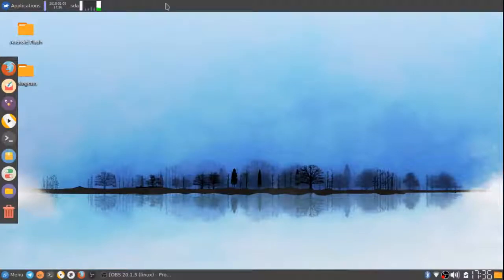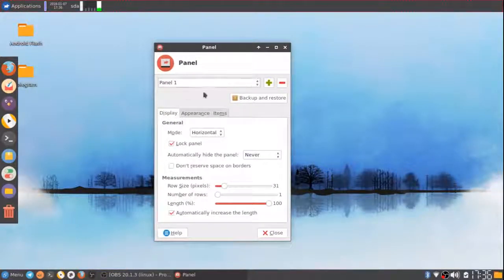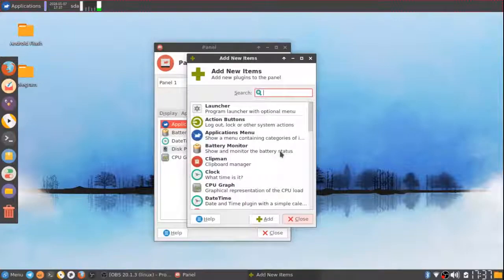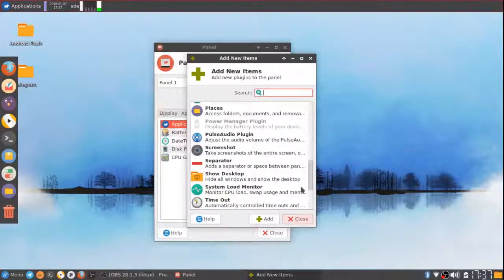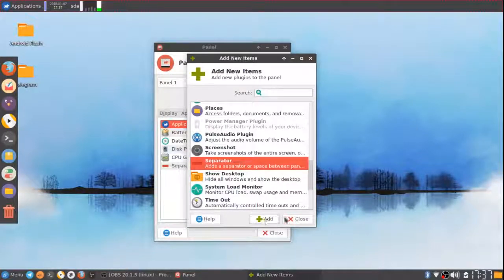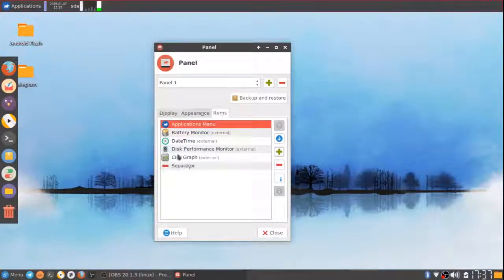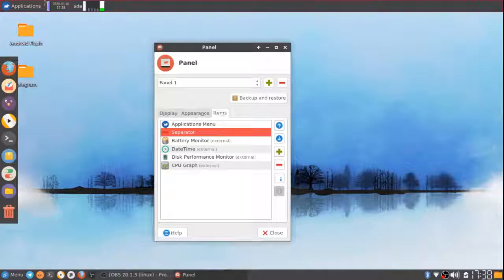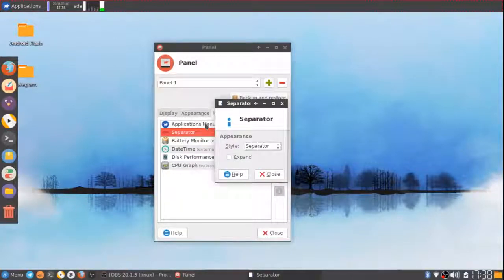How to Move your Panel Applications to the Side that you want in XFCE